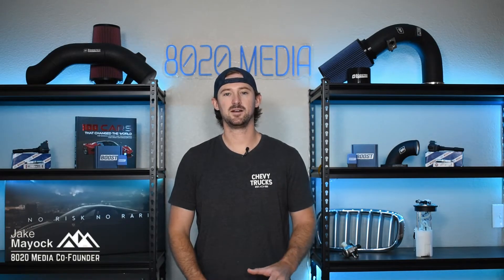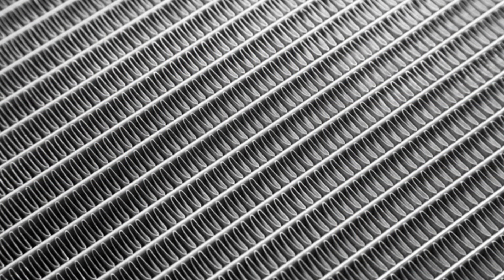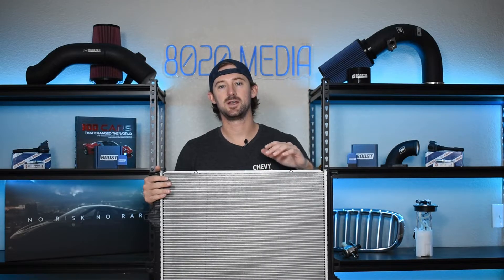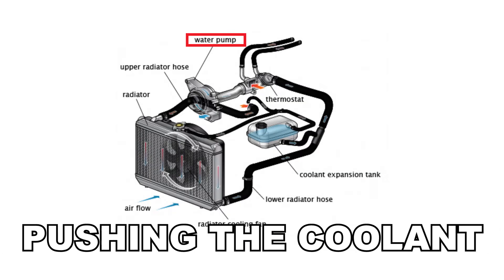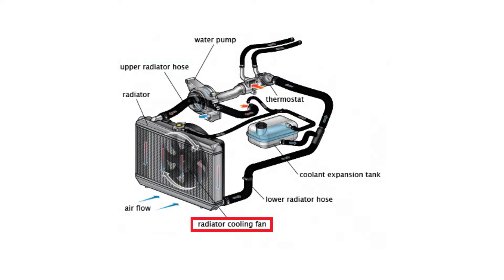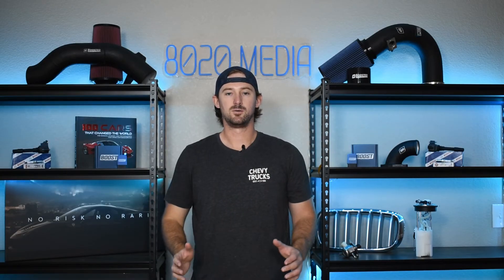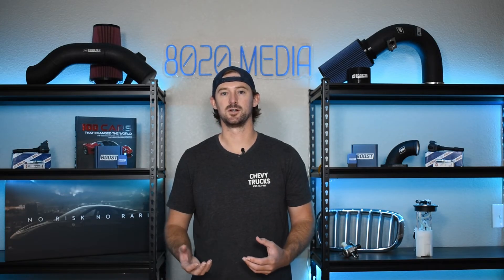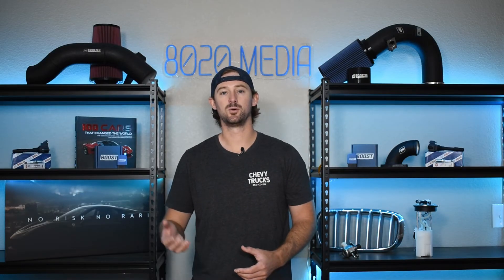Signs & Symptoms of a Bad Radiator!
In today’s video, Jake covers everything you need to know about diagnosing a bad radiator, including how it works, common failure points, and the role it plays in your vehicle's cooling system. You'll learn about the signs and symptoms of a failing radiator, such as engine overheating and coolant leaks, and understand the causes behind these issues. We also explain how to inspect and diagnose radiator problems, from checking for visible damage and corrosion to using a pressure tester to identify leaks. Whether you're a DIY enthusiast or simply want to be more informed about your car’s cooling system, this video provides valuable insights to help keep your engine running efficiently.

8020 Automotive owns and operates a portfolio of content websites and eCommerce stores in the Automotive industry. We provide over a million monthly readers with high-quality automotive content, focused predominantly on technical and performance modification guides.
00:10 – Signs & Symptoms of a Bad Radiator Intro
00:27 – What is the Purpose of a Radiator?
00:59 – How Do Radiator’s Fail?
01:36 – Signs & Symptoms of a Bad Radiator
02:13 – Understanding the Cooling System
03:41 – Causes of Engine Overheating
04:00 – Causes of Coolant Leaks
04:31 – How to Diagnose a Bad Radiator